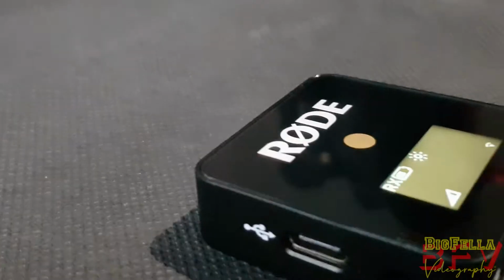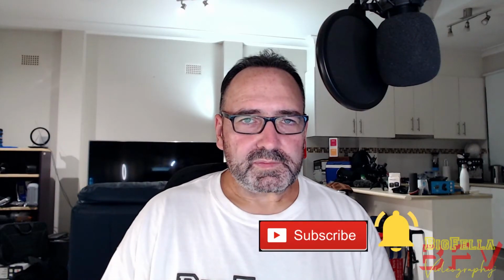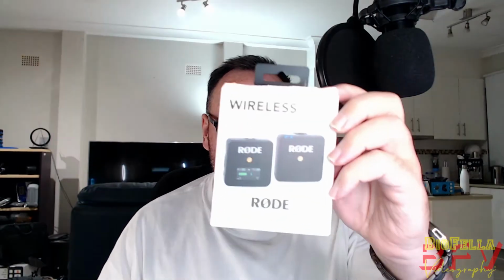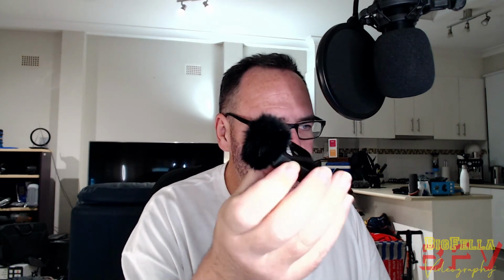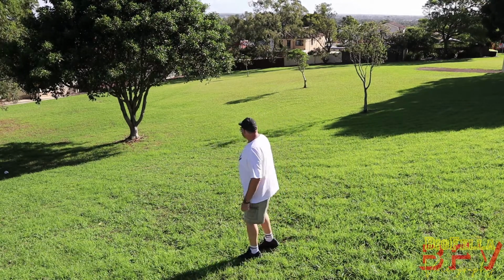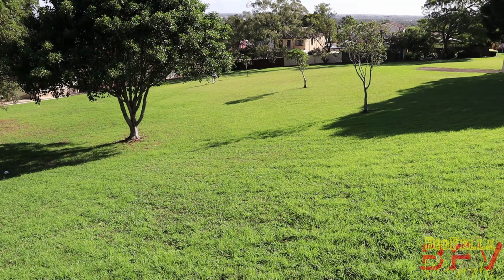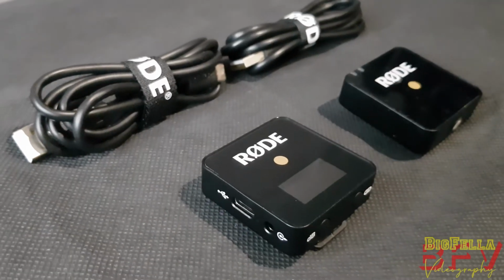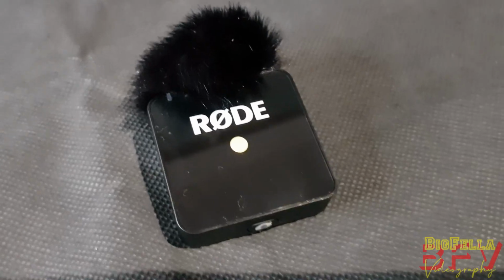Learning Videography: Part 10 | Rode Wireless GO Mic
Welcome back to the channel, where this series not only hits double-digits (Ep10!!) but we also discover and learn more about the Rode Wireless GO Mic setup.
In this episode I take a look at how this microphone sets up on your camera (and on you, or whatever/whomever you choose), and the various benefits of having such a mic setup as opposed to say a shotgun mic in a vlogging setup, etc.
There's some real genius in the design of this mic, and I hope you enjoy discovering it with me.